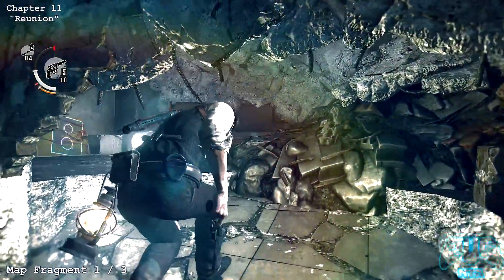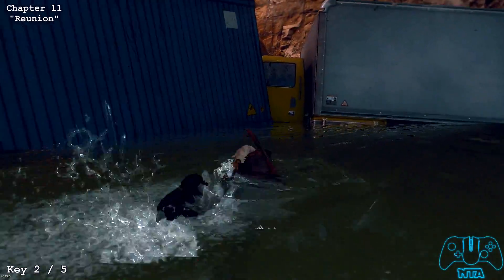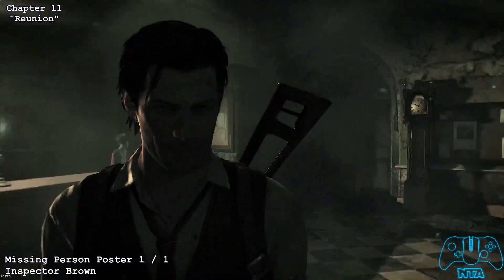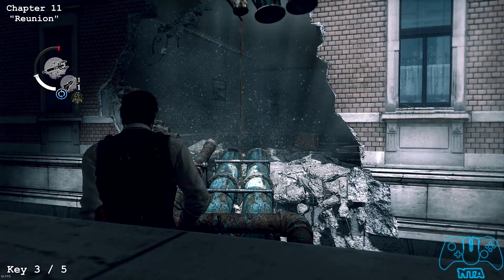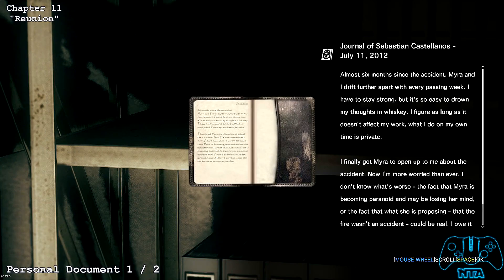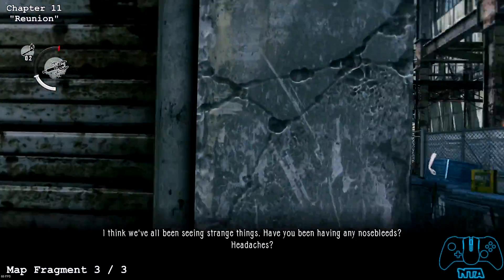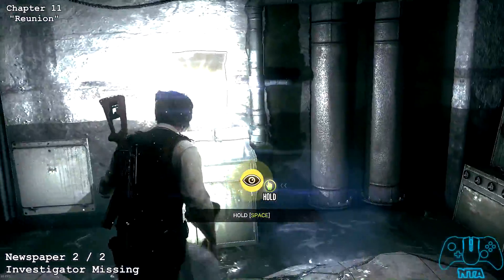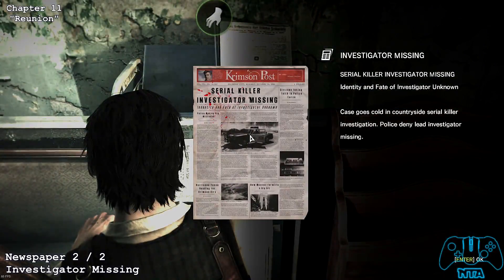The Evil Within - Chapter 11: Reunion - All In One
Key 1/5 00:05

Map Fragments 1/3 00:36

Key 2/5 01:10

Newspaper 1/2 01:46

Missing Person Poster 1/1 01:56

Map Fragments 2/3 02:06

Key 3/5 02:24

Audio File 1/1 02:42

Personal Document 1/2 03:01

Key 4/5 03:18

Map Fragments 3/3 03:39

Key 5/5 Part 1 04:04

Personal Document 2/2 04:32

Newspaper 2/2 04:49

Key 5/5 Part 2 05:07

Developed by Shinji Mikami -- creator of the seminal Resident Evil series -- and the talented team at Tango Gameworks, The Evil Within embodies the meaning of pure survival horror. Highly-crafted environments, horrifying anxiety, and an intricate story are combined to create an immersive world that will bring you to the height of tension. With limited resources at your disposal, you’ll fight for survival and experience profound fear in this perfect blend of horror and action.

STORY:

While investigating the scene of a gruesome mass murder, Detective Sebastian Castellanos and his partners encounter a mysterious and powerful force. After seeing the slaughter of fellow officers, Sebastian is ambushed and knocked unconscious. When he awakens, he finds himself in a deranged world where hideous creatures wander among the dead.
Facing unimaginable terror, and fighting for survival, Sebastian embarks on a frightening journey to unravel what’s behind this evil force.

Genre: Action
Developer: Tango Gameworks
Publisher: Bethesda Softworks
Release Date: 13 Oct, 2014

CPU - Intel Core i7 4790k 4.0GHZ "Haswell"

RAM - 32GB Corsair Vengeance Pro Series DDR3 1600 MHz

Video Card - Radeon R9 Pro Duo 8GB HBM Ram

CPU: Intel Core i7  Skylake 6700 @ 3.40GHz

RAM: 8.00GB Dual-Channel (N/A) 1064MHz

Motherboard: Alienware 026CD3

Video Card: AMD Radeon R9 370 4GB

Recording PC Specs - Plasma ONLY

CPU - Intel Core i7-6700K 4.4Ghz "Overclocked" "SkyLake"

RAM - G.SKILL Ripjaws V Series 16GB DDR4 2400 MHz

Motherboard - AsRock Z170M-ITX/ac Skylake ATX

Case - Prodigy Mini-ITX Cube Case